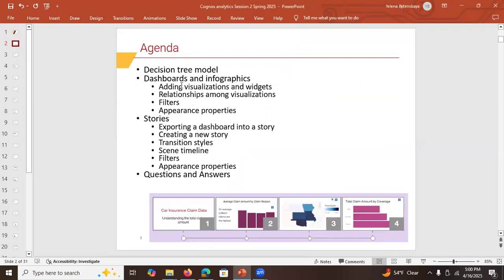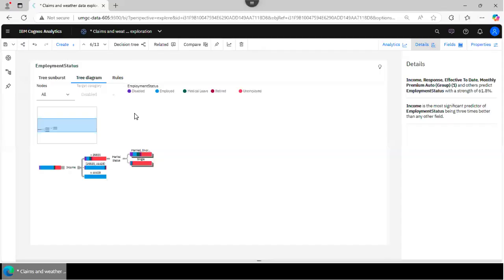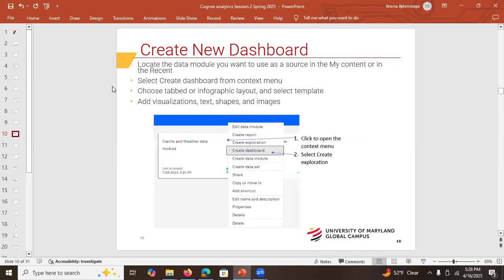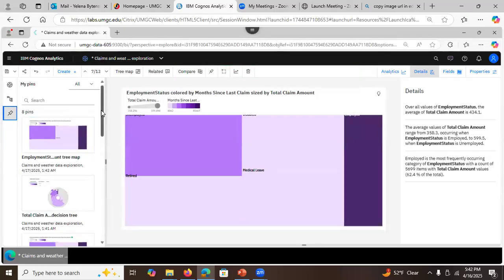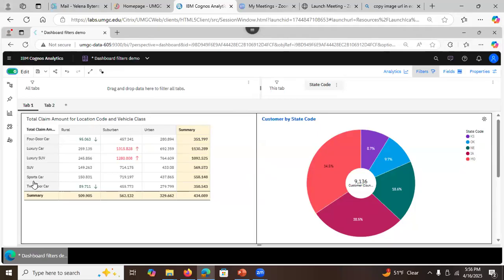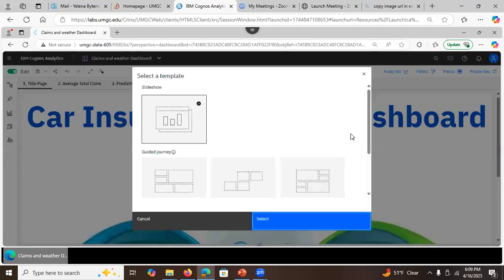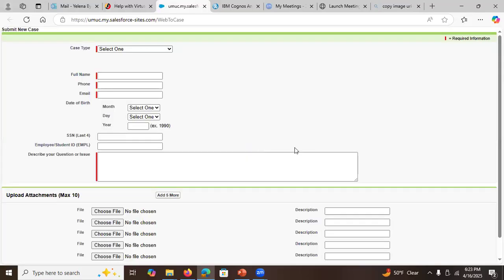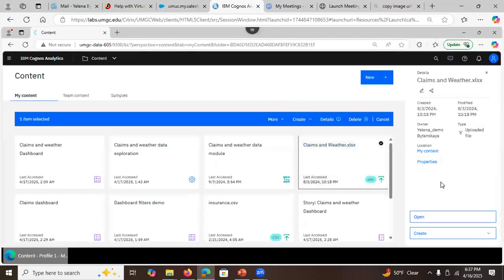Cognos Analytics Session 2